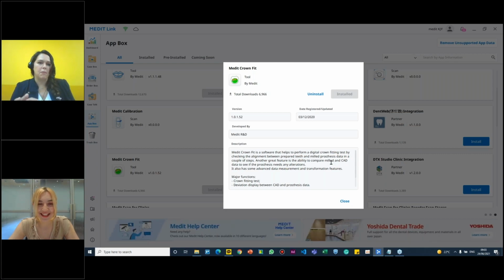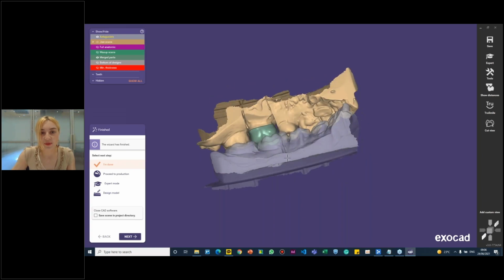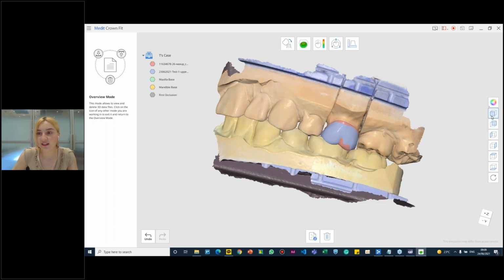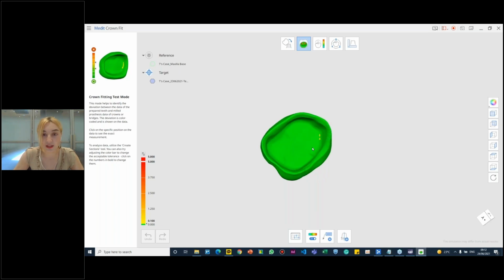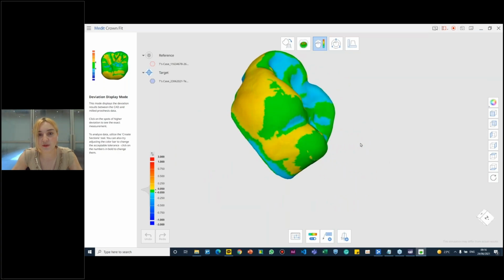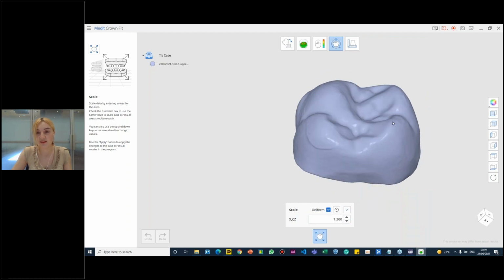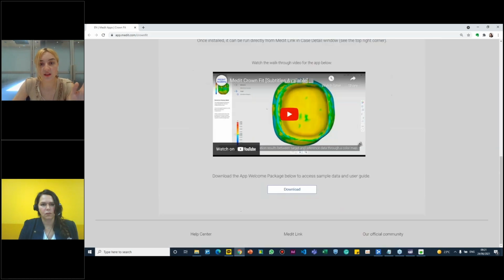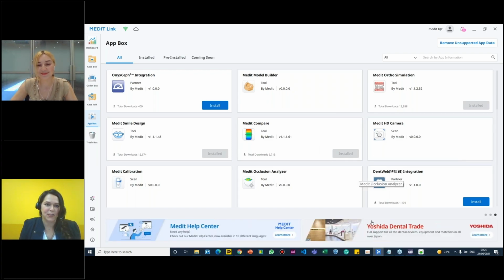Medit Webinar - Crown Fit (Pre-recorded)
Medit Crown Fit is a software that helps to perform a digital crown fitting test by checking the alignment between prepared teeth and milled prosthesis data in a couple of steps.